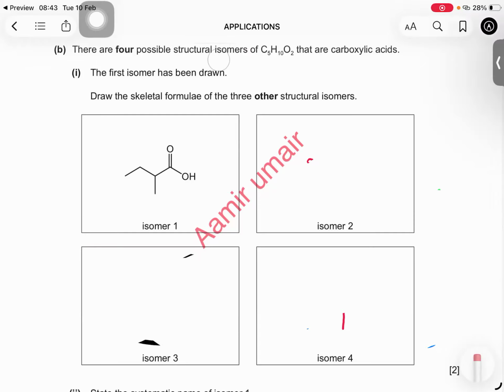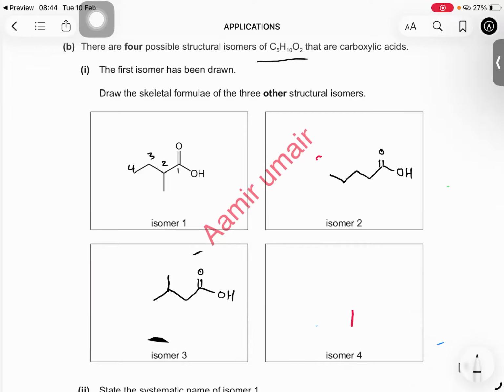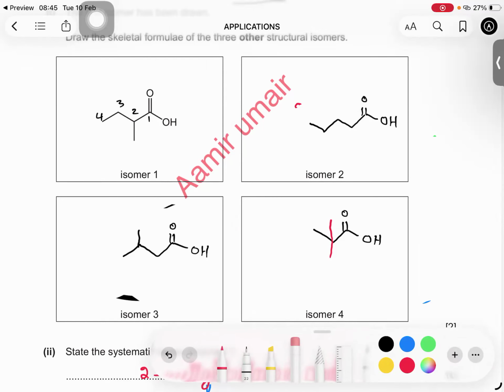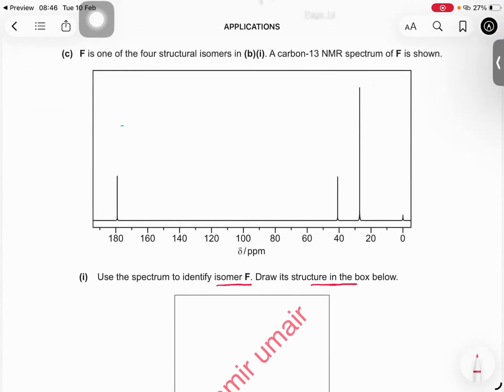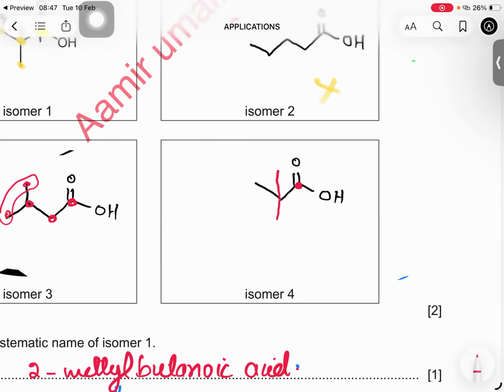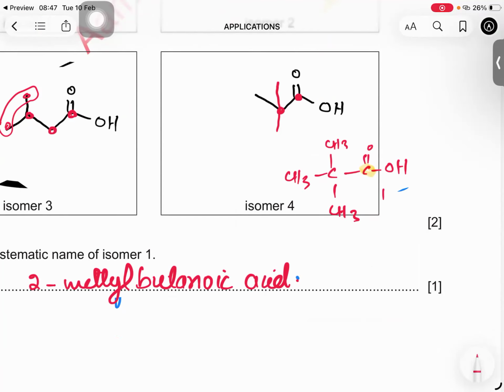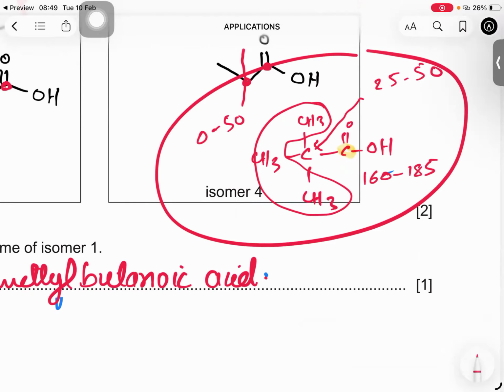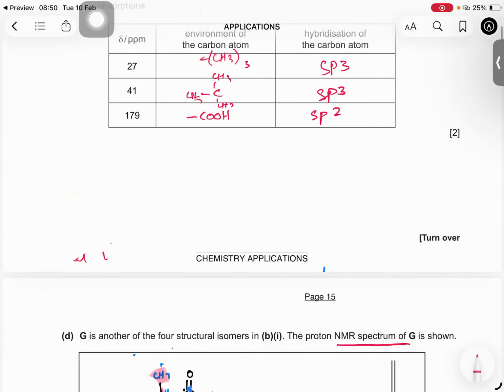A2 Nuclear Magnetic Resonance Spectroscopy || Past Paper Question || Part 1